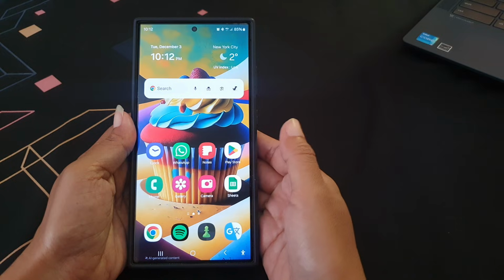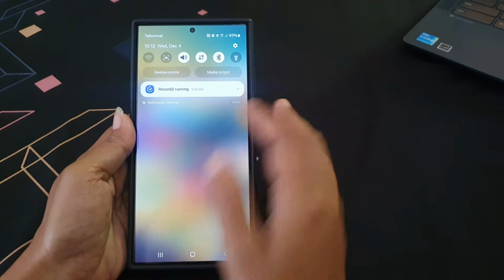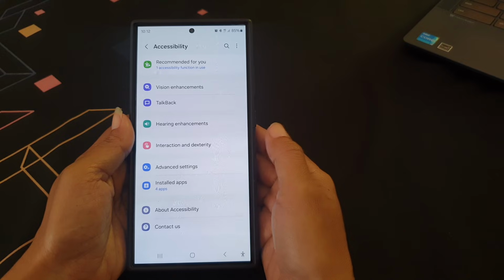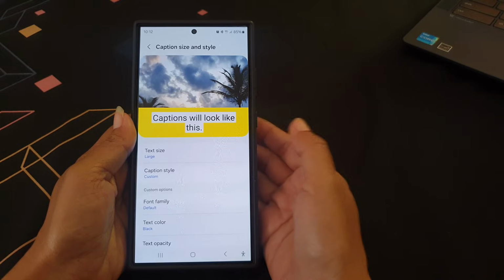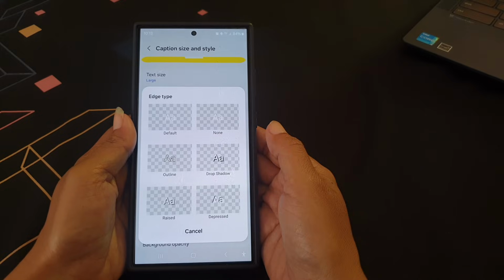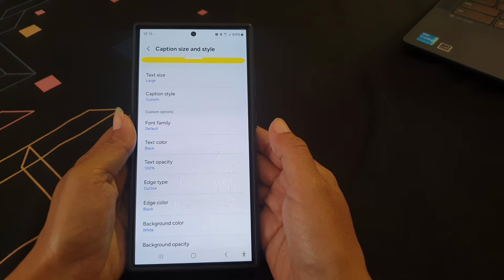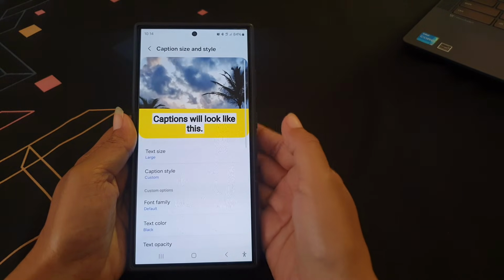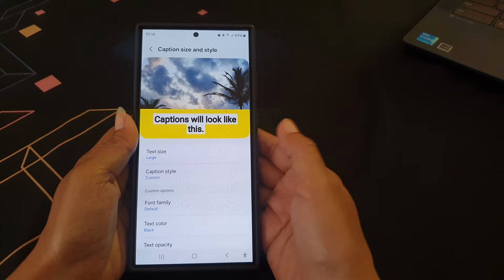How to change the text edge style used for captions on Samsung Galaxy S24 Ultra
In this video, you will find the steps on how to change the text edge style used for captions on Samsung Galaxy S24/S24+/S24 Ultra.

To change the text edge style used for captions on Samsung Galaxy S24 Ultra, do the following steps:
- Tap "Accessibility".
- Tap "Hearing enhancements".
- Tap "Caption preference".
- Tap "Caption size and style".
- While the caption style is set to Custom, under Custom options section, tap "Edge type".
- Select the desired edge style you'd like to use.

By doing this, if you have set to enable the caption, this settings will be applied to live caption and other apps that support the caption preferences.